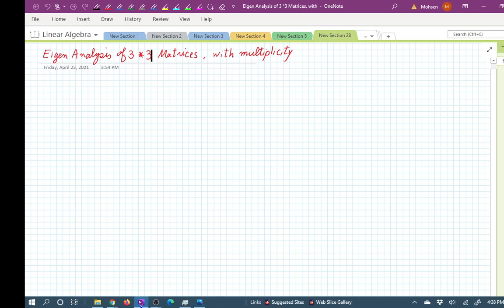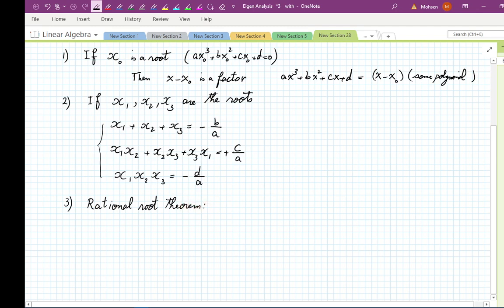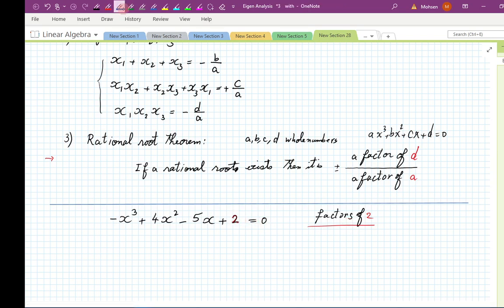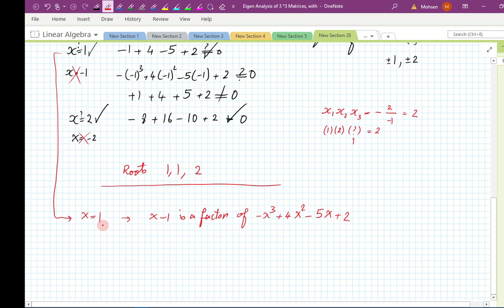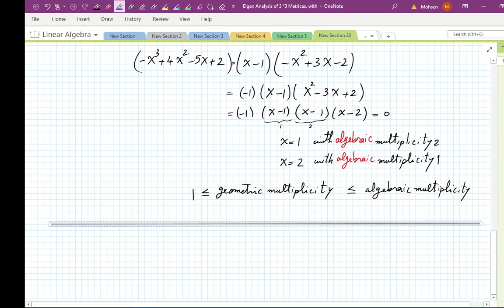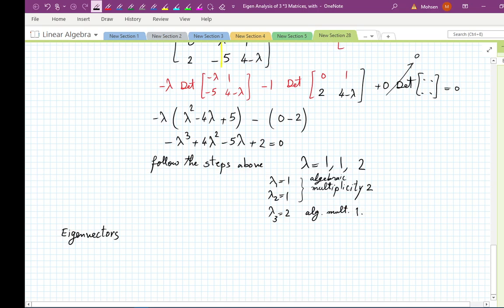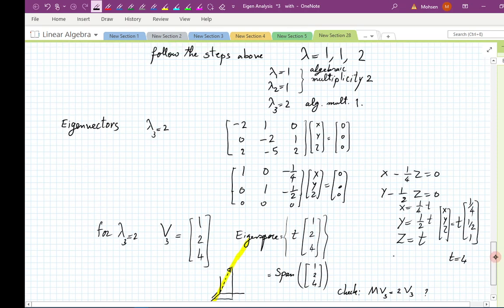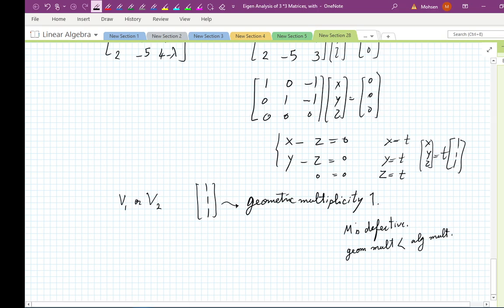Linear Algebra, Lecture 15b, Eigen Analysis of 3*3 with Multiplicity (Section 4.3)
Review of simple methods for solving cubic equations, factoring, relation between roots and coefficients, and the rational root theorem. An example of a 3*3 matrix with an eigenvalue with algebraic multiplicity two and geometric multiplicity one.
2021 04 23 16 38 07